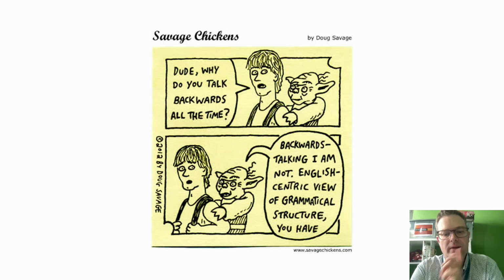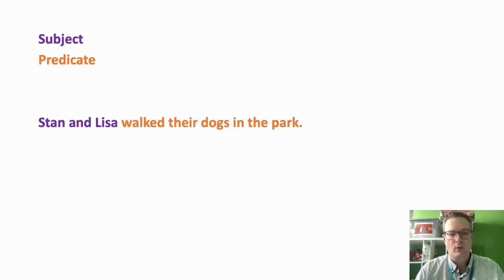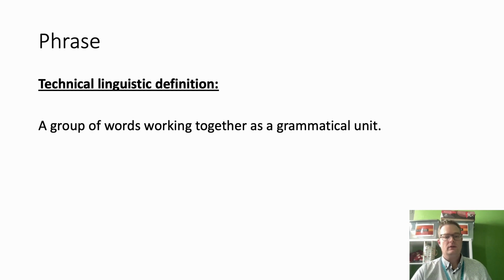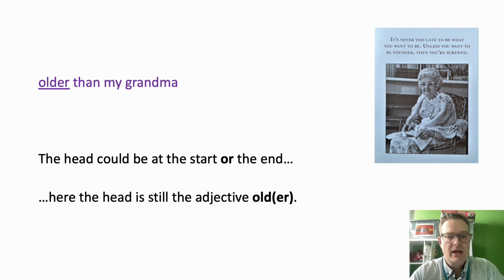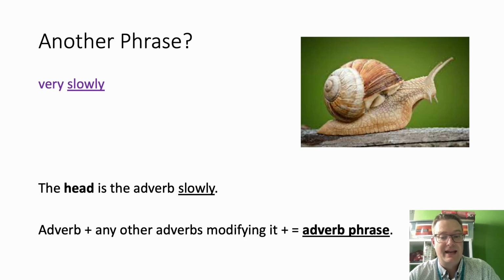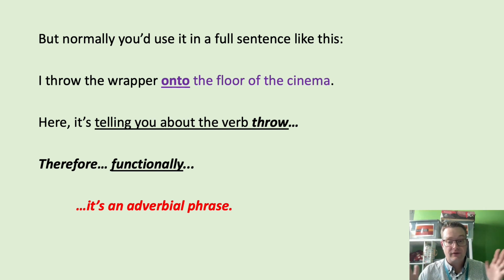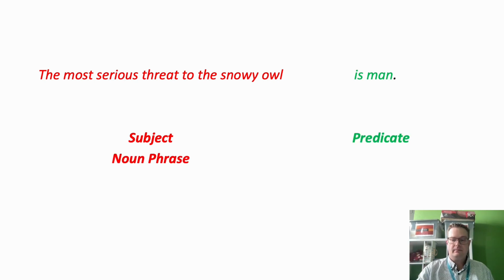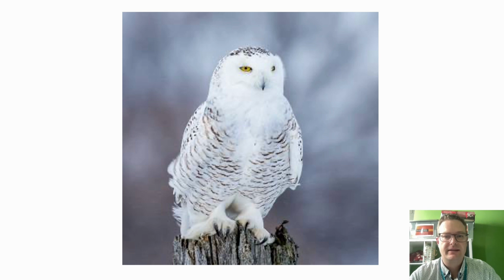Syntax 2 Phrases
What's a phrase?  How do we define what type of phrase it is?